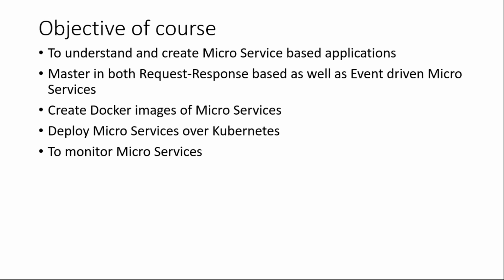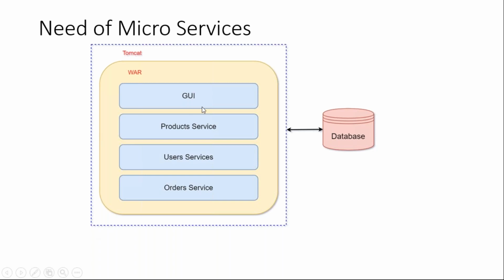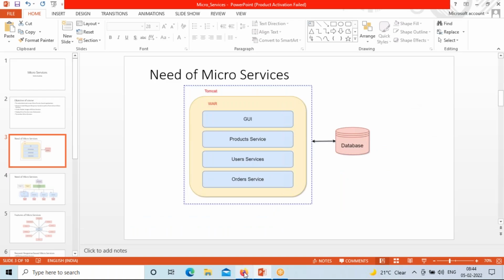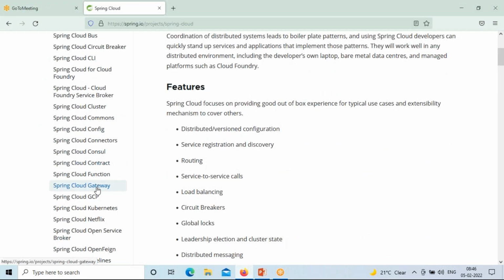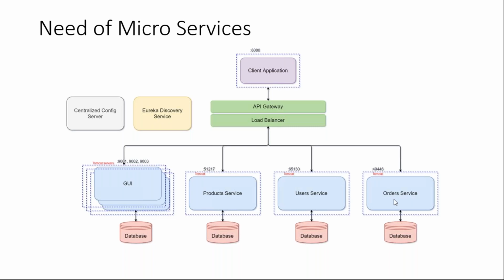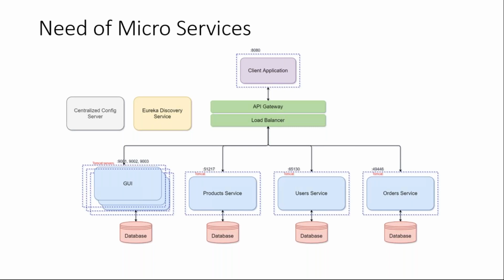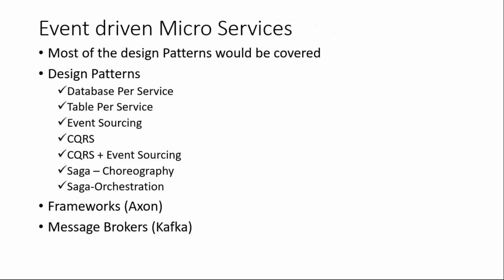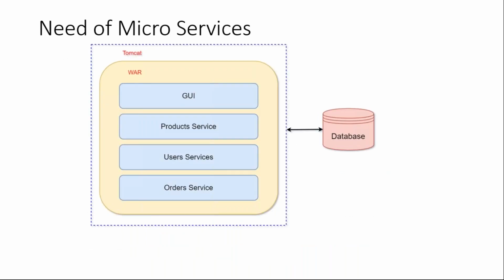MICROSERVICES WEBINER | Harsha Trainings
In this video you are going to learn about MICROSERVICES WEBINER

Courses Offered:
Core&Advance java
FreshersTranings & Placement CRT
Selenium & AutomachineTesting

Regards,
Harsha Trainings,
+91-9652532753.